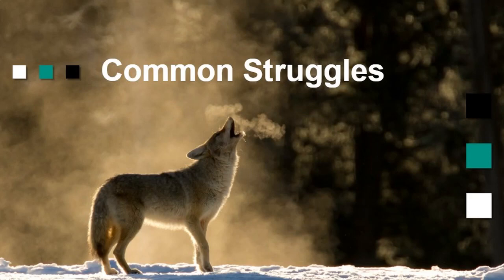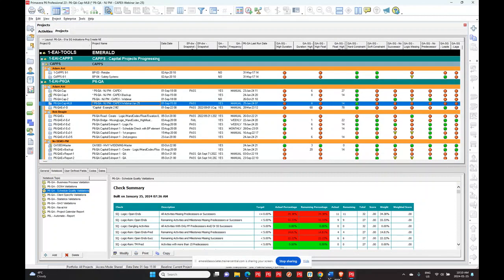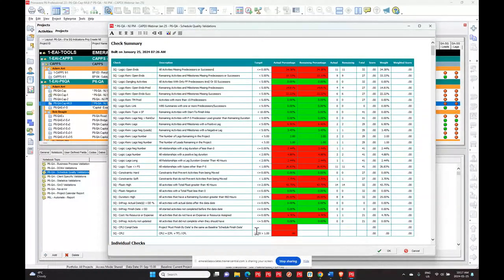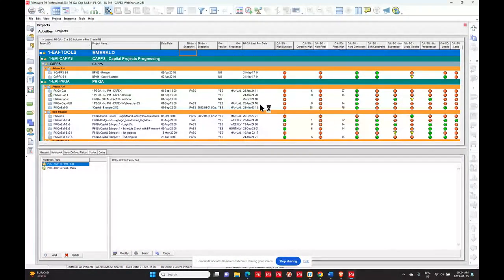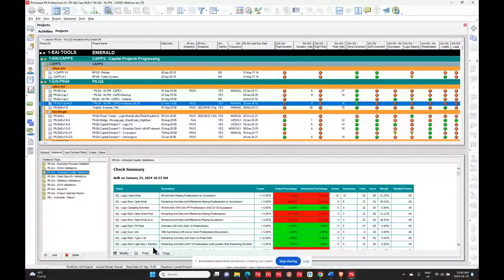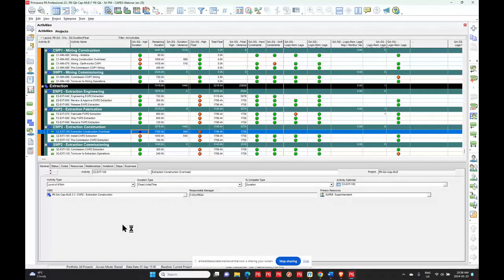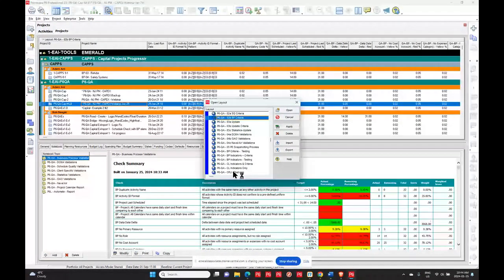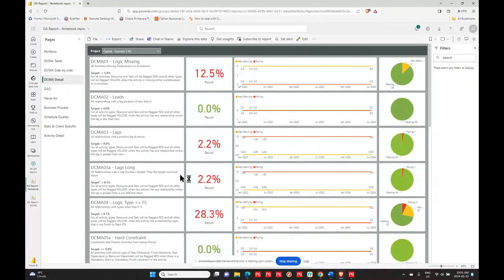2024-01-25 - P6-QA Webinar - Primavera Process and Schedule Validation